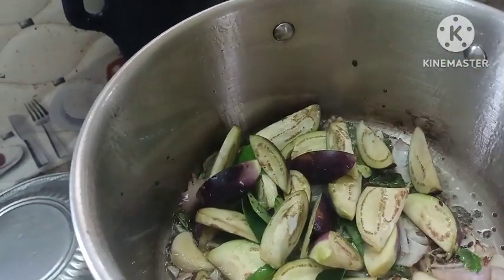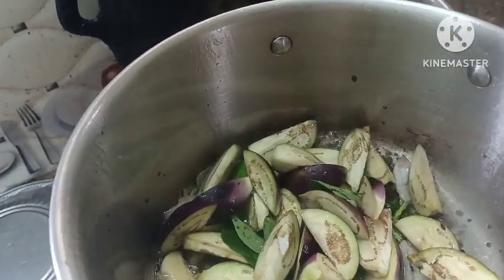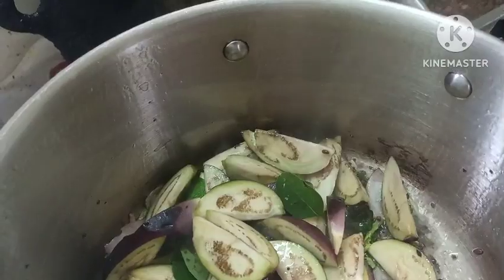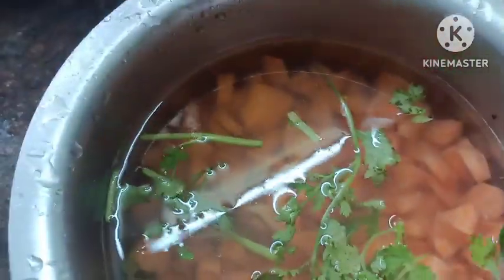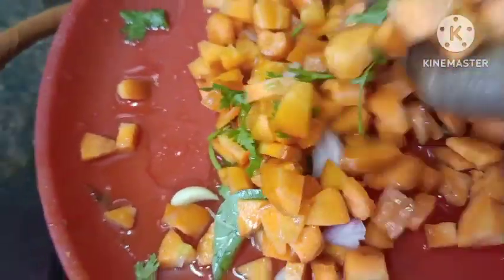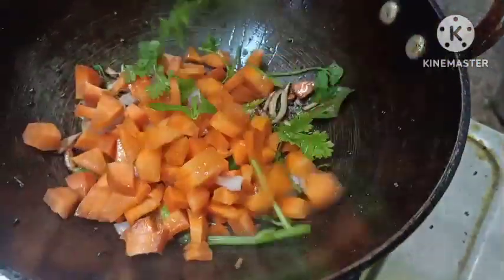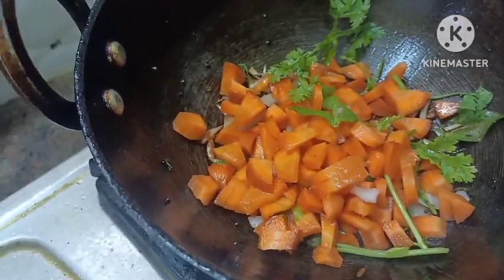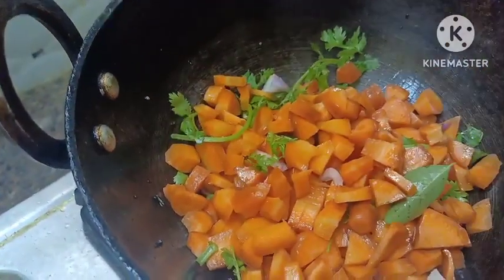lunch menu (காரக்குழம்பு இப்படி சமைத்து பாருங்க )